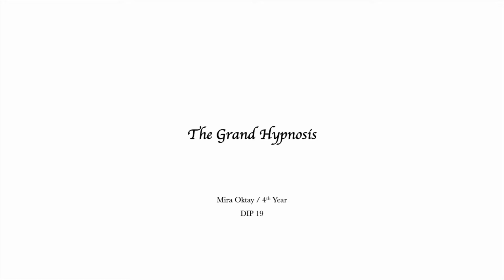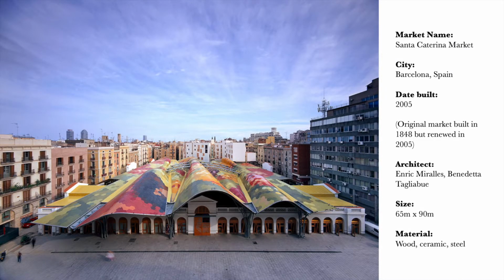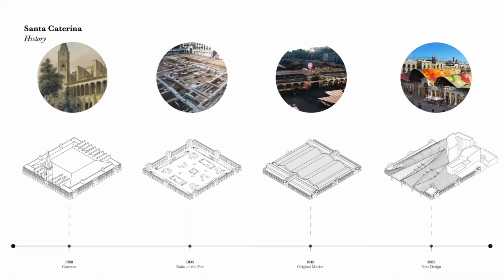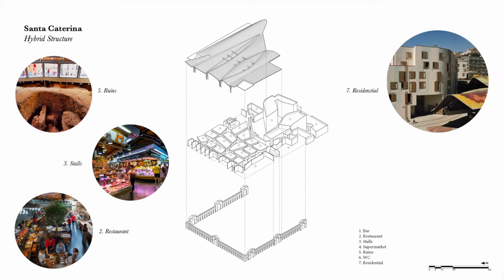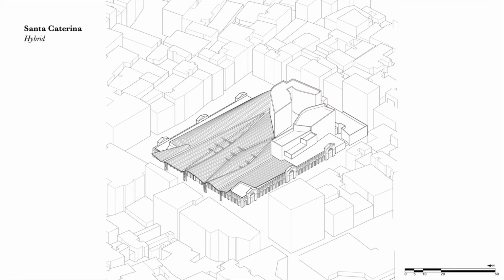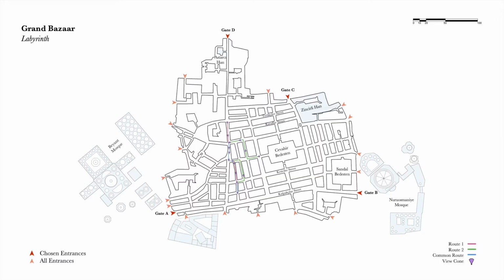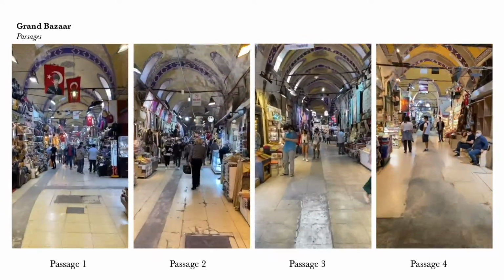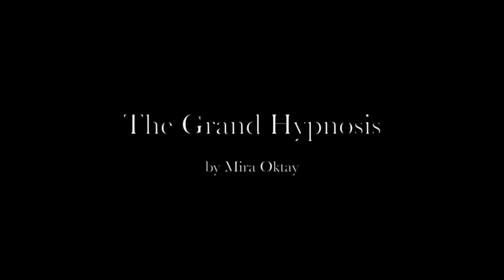The Grand Hypnosis (Condensed)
Condensed Term 1 research and puppet theatre